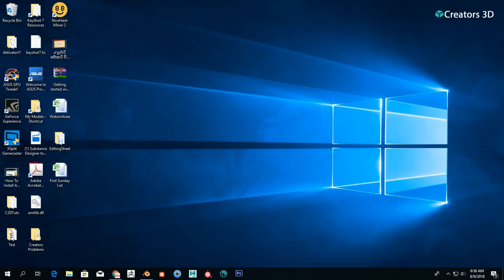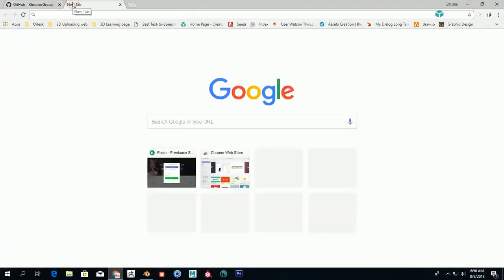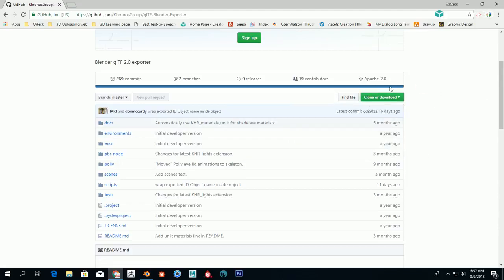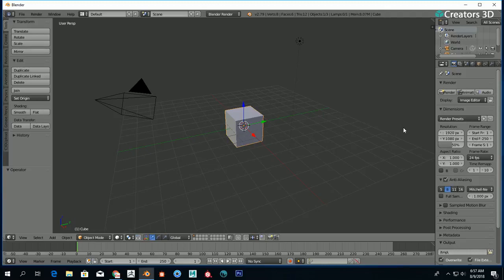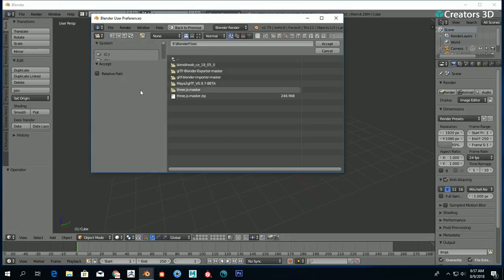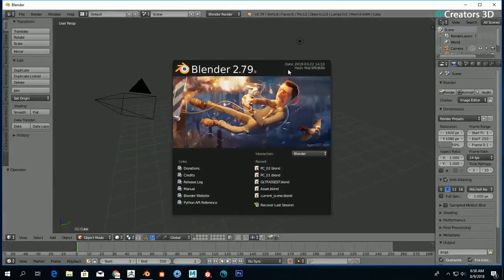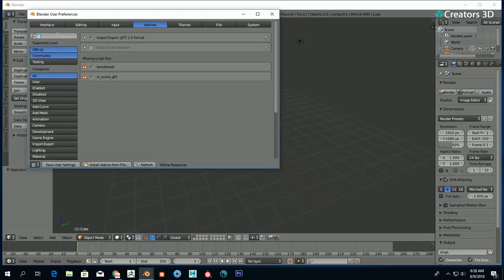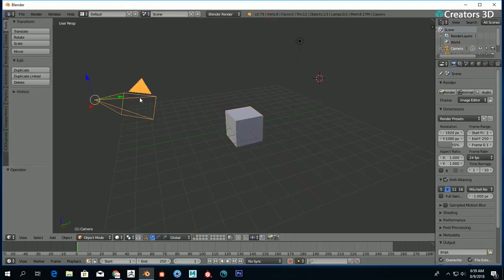Install GLTF Plugin in Blender - How to Work with GLTF Format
This video will help you to install Blender GLTF plugin.
Watch this tutorial if you need some help to connect this plugin.

Why using GLTF?
The intention is that glTF be an efficient, interoperable asset delivery format that compresses the size of 3D scenes and minimizes runtime processing by applications using WebGL and other APIs. glTF also defines a common publishing format for 3D content tools and services.

If you ever thought how to make money from 3d modeling or texturing here your best opportunity. By quick signup, you will receive over 10K 3D jobs you can take in any moment.

Comment "I do a sexy Modeling" if you see me 😉